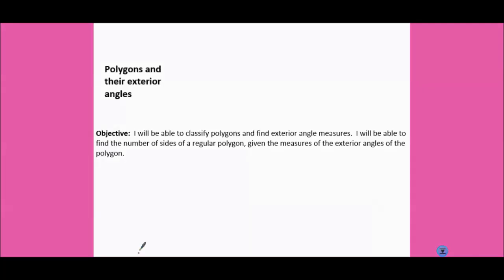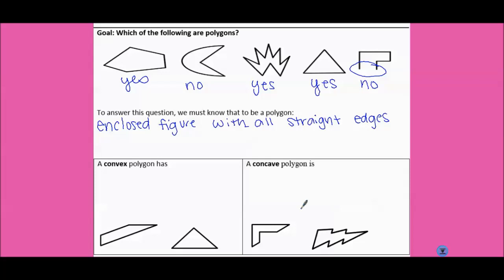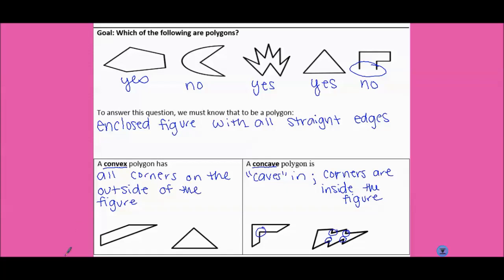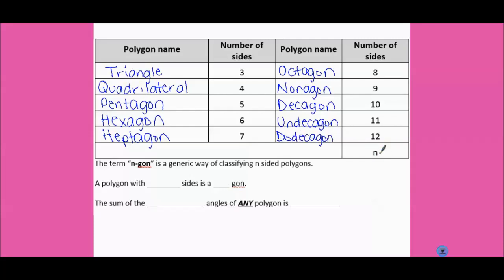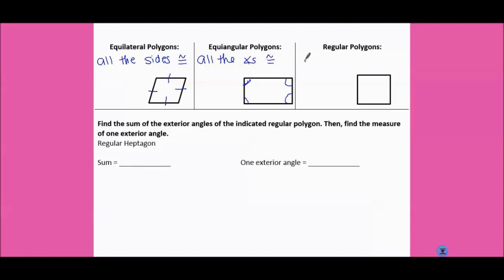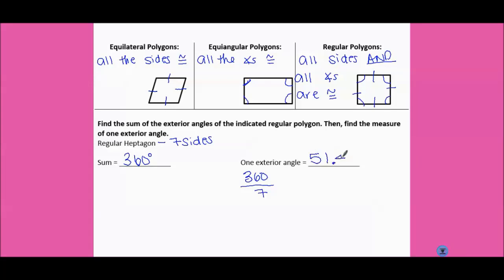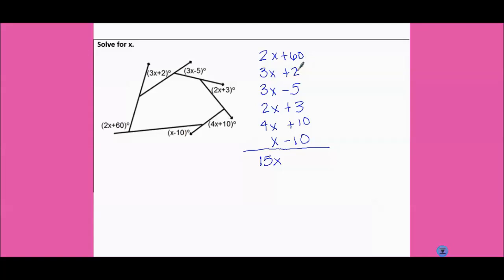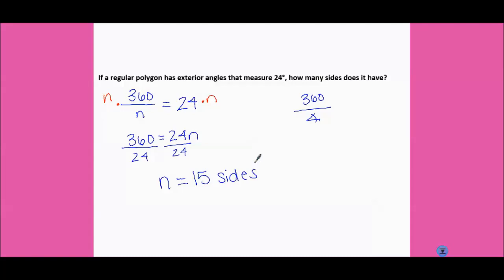Day 1 - Polygons and Their Exterior Angles